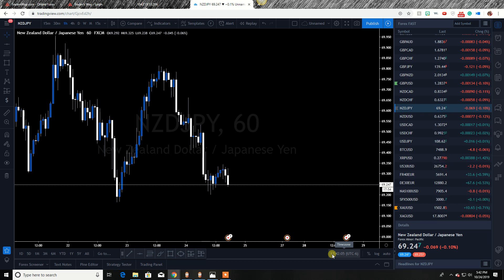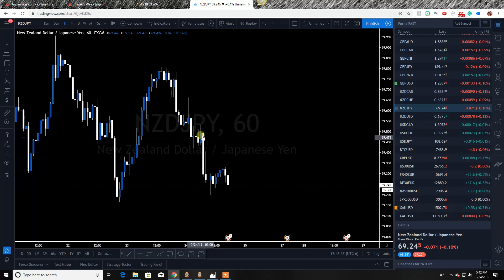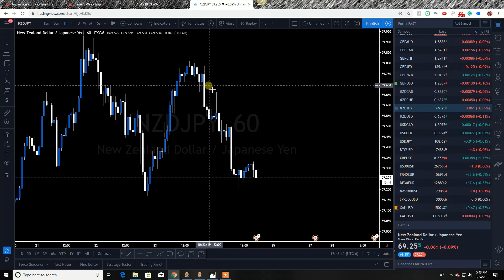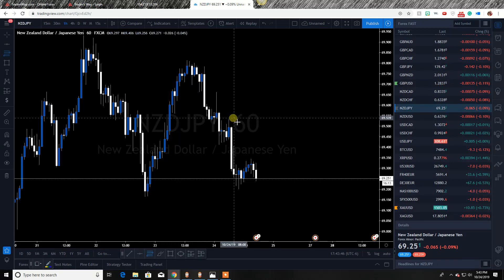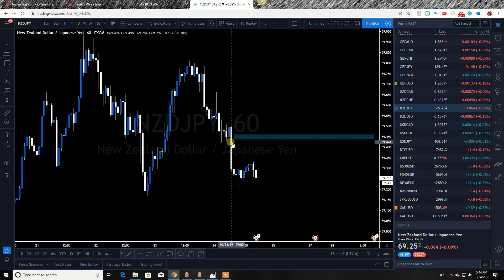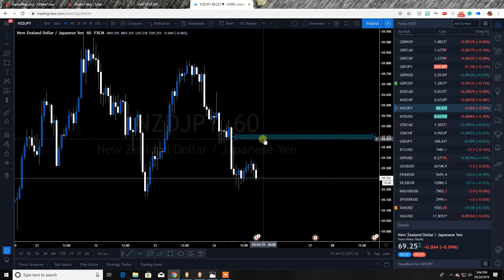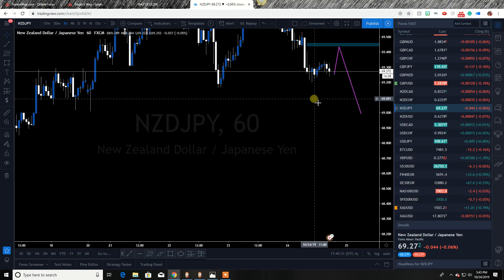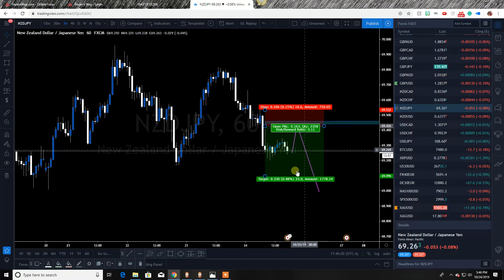NJ sell video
NJ Explanation video